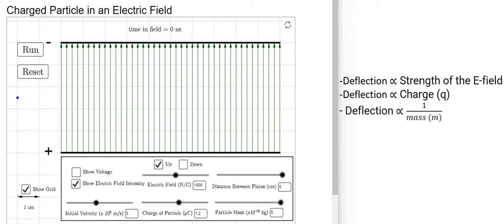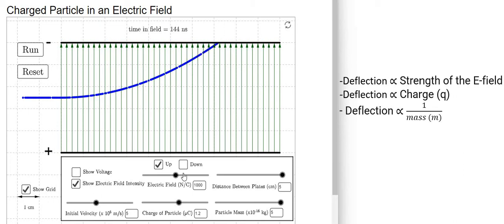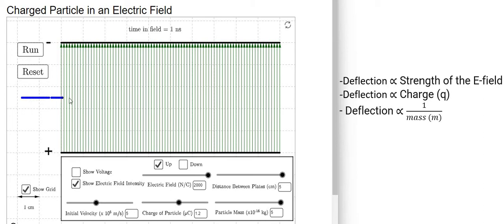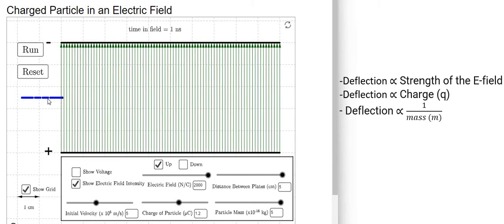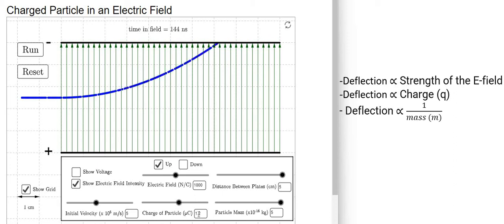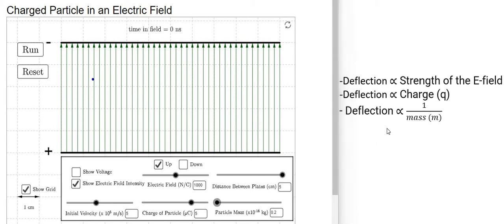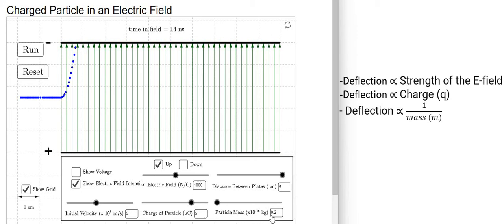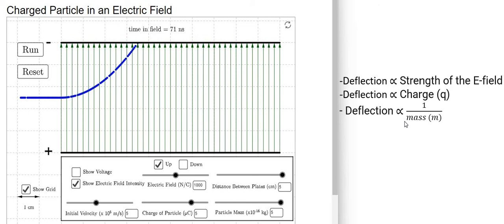Charge particle in an Electric field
I have discussed about the how the deflection ( path) of a charged particle gets affected by
1. Electric field strength
2. Mass of the charge
3. Magnitude of the charge